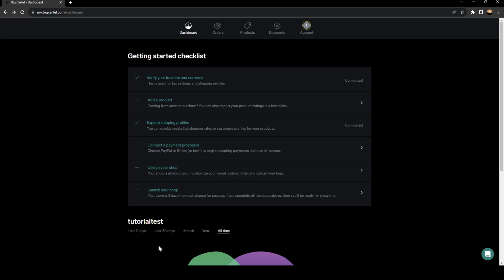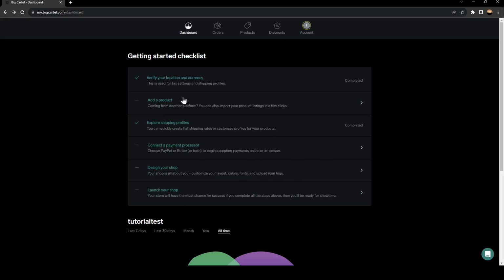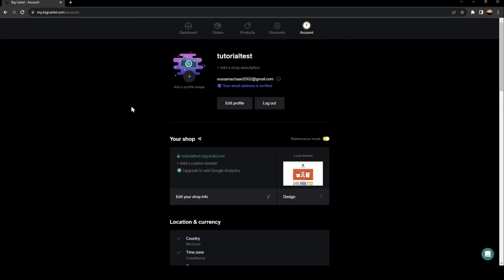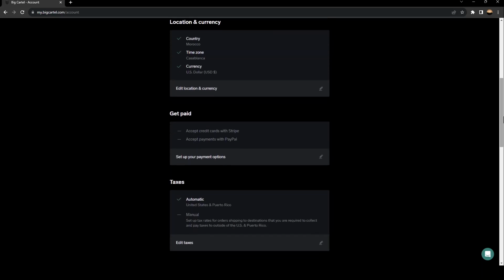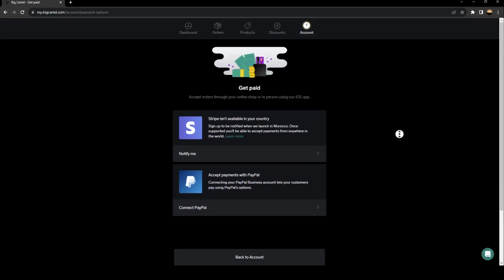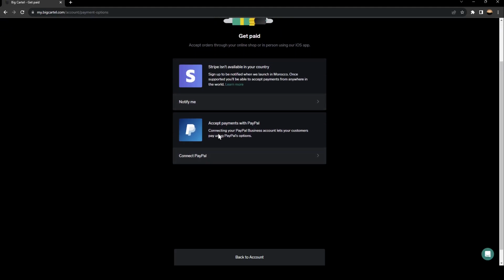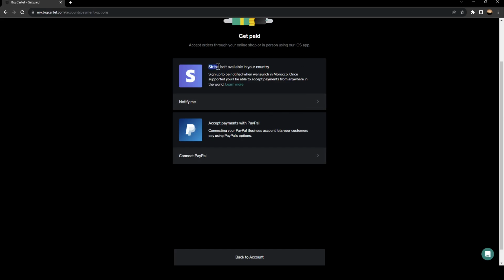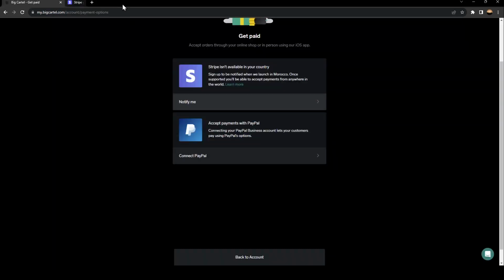How To Add Afterpay To Big Cartel Tutorial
Today we talk about afterpay to big cartel,big cartel tutorial,big cartel checkout,big cartel settings